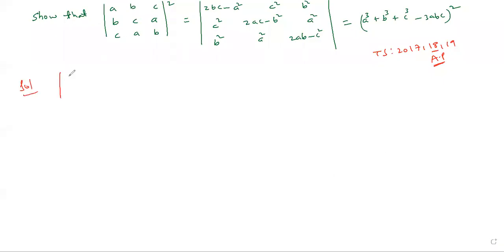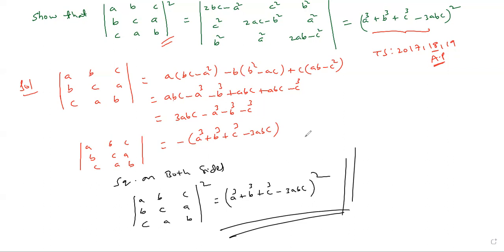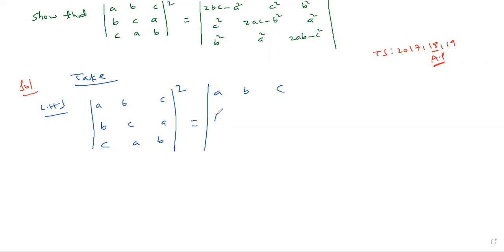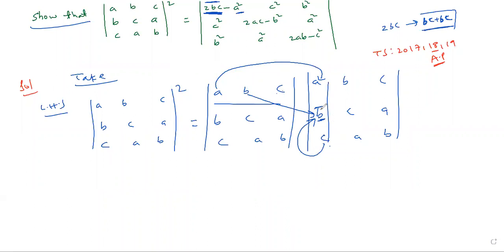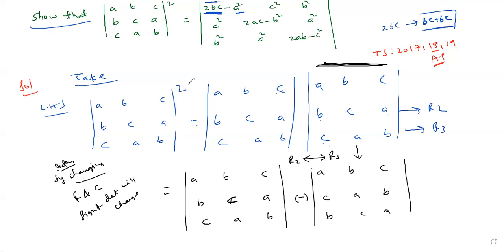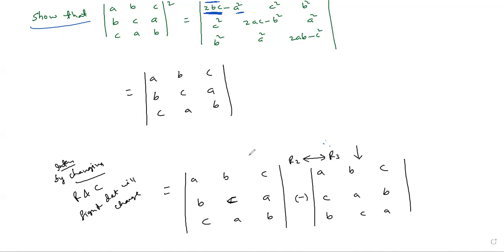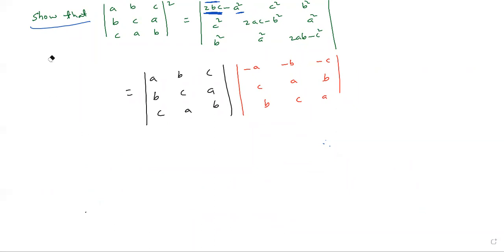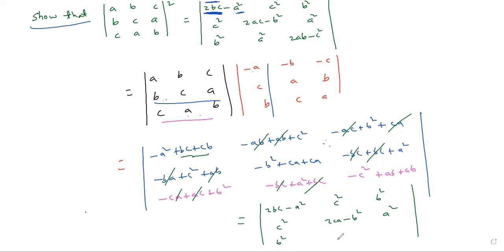MATHS 1A MATRICES DET PROBLEMS 2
TS/AP/IPE2023